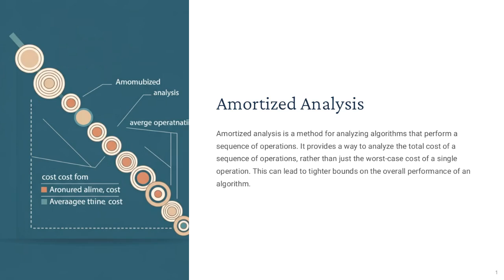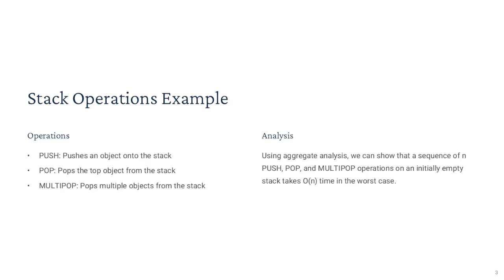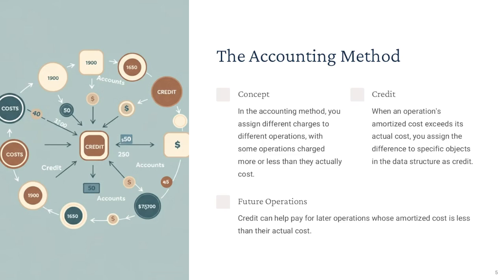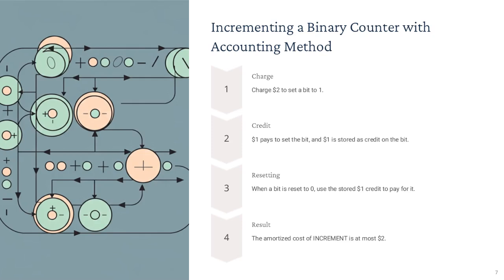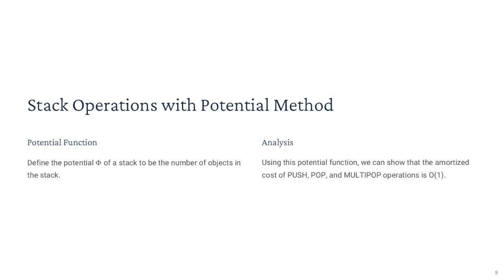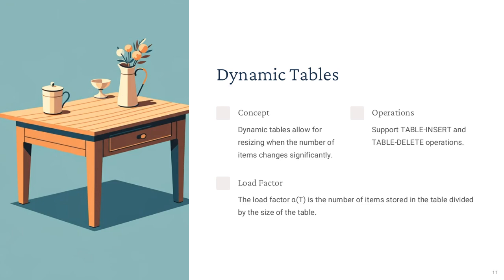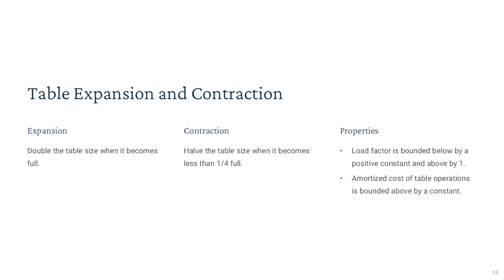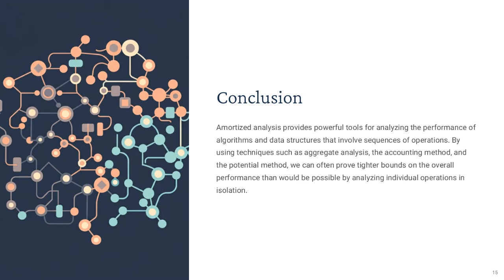Introduction to Algorithms 16 Amortized Analysis